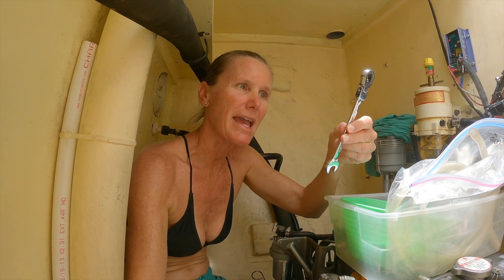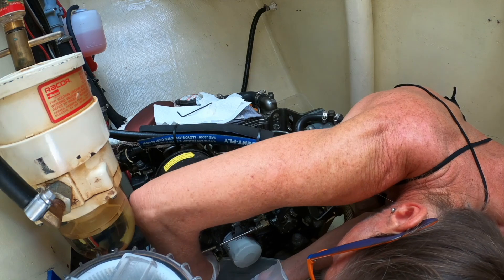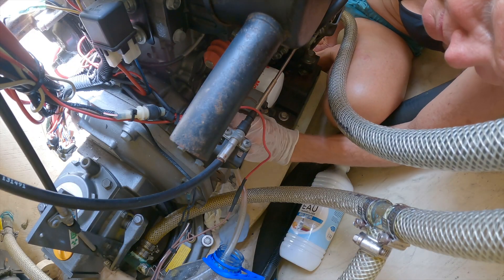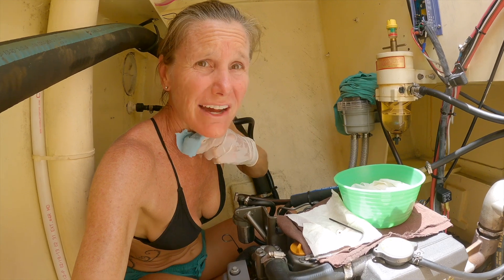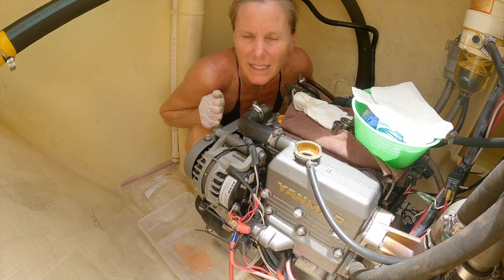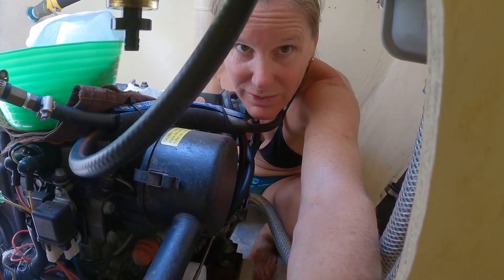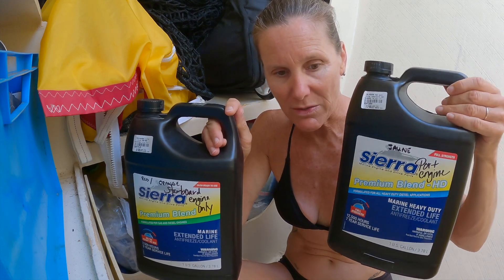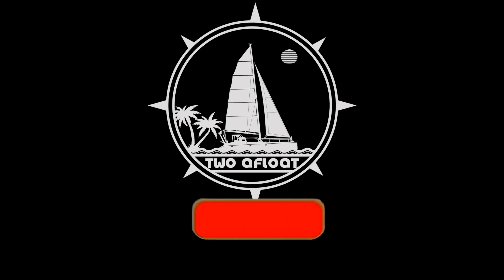Sailor Nicole Changes the Coolant on a Yanmar 3YM30 Engine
Most of the time you can find anything and everything online but not in this case...at least I couldn't find anything specific to a Yammer 3YM30 / 20 / 2YM15 diesel engine.  So here you go, step by step instructions, on how to change the coolant in this type of engine by me, Nicole...in a bikini of course.  ;)  Feel free to let me know how I did!  Cheers!

ABOUT
Us- Ryan and Nicole Levinson
Boat - Kiapa Nui, a custom 48' NEOS / Looping performance cruising catamaran.
Location- Islands and Atolls of French Polynesia (Tahiti)